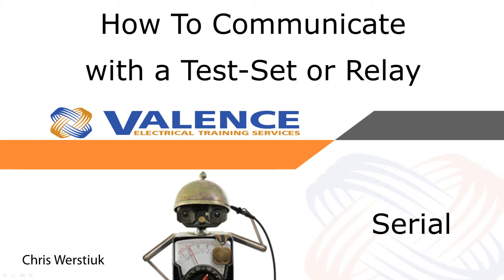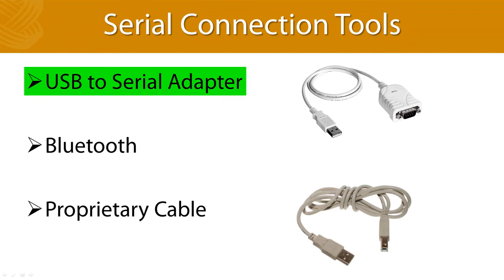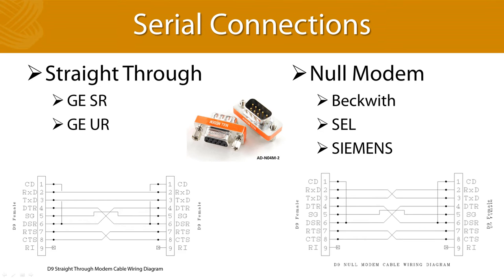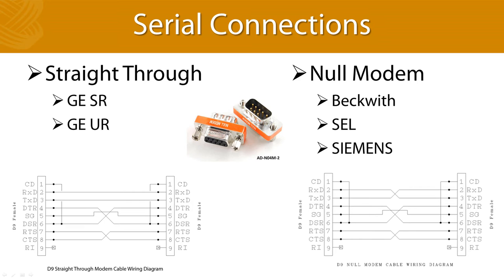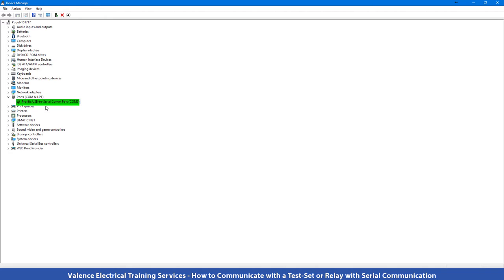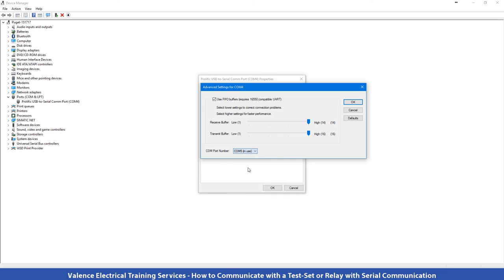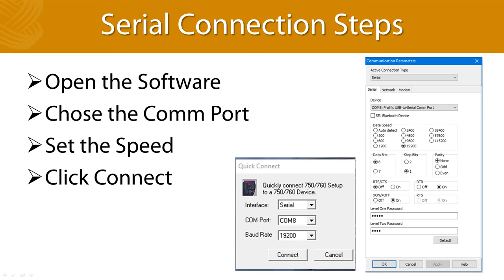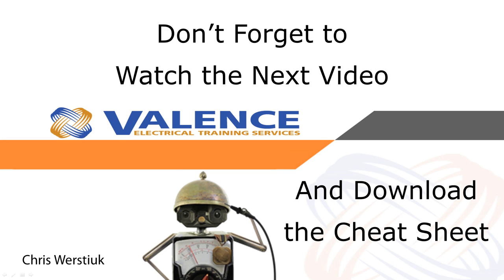How to Communicate With Relays and Test Sets Via Serial Communication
Sometimes the hardest part of relay testing is getting your laptop to talk to the relay or test-set.

Watch this video to learn how to connect to a test-set or relay via serial communication.

Get more information in the blog post that spawned this video series You can download a cheat sheet summarizes all of the steps in this video series by signing up to the mailing list on the page.

You can learn everything I know about generic relay testing by enrolling in How to Test Protective Relays Online Seminar

Don't forget to have fun out there!